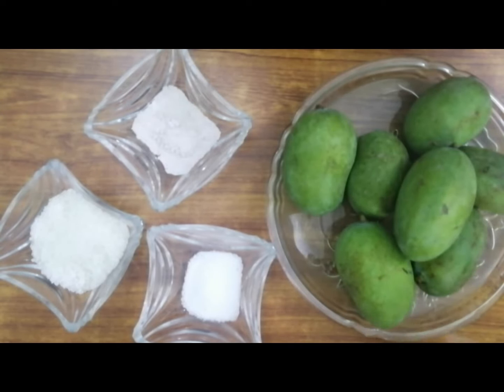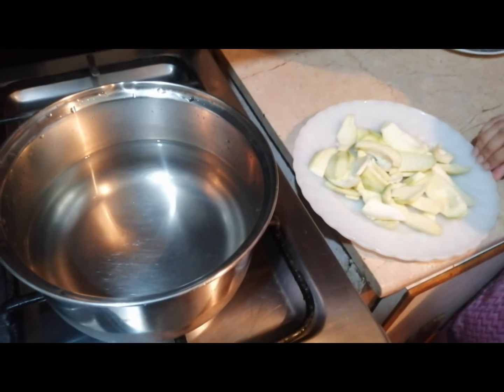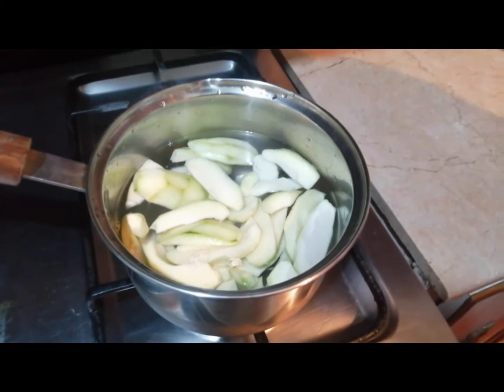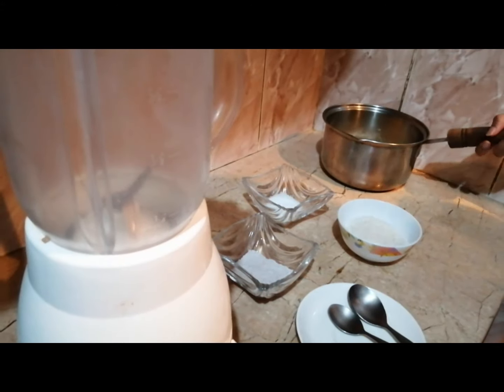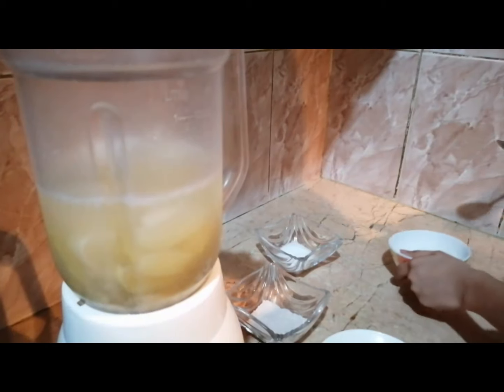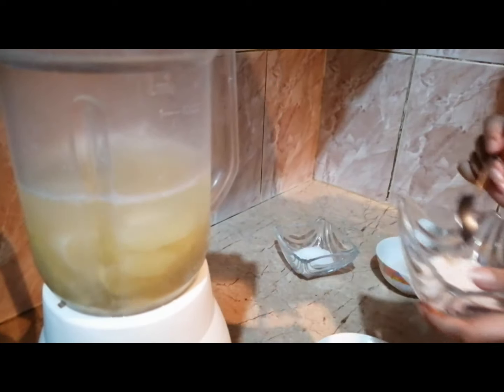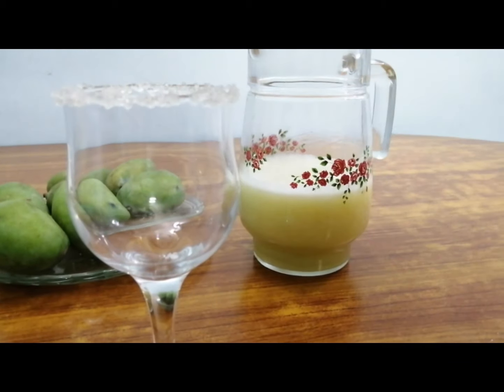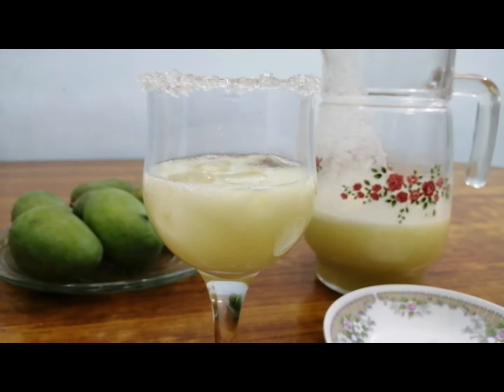Refreshing Drink | Kairi Ka Sharbat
Direction:

~ Peel and cut the raw mango
~ In  saucepan add 4-5 cup water, add raw mangoes to it and cook till its     done
~ Now in a blender add cooked raw mangoes, sugar and salt
~ Now blend the mixture
~ Now in a glass add ice cube and  the blended mixture
~ Now dilute it with water according to your taste
~ And it is ready to serve